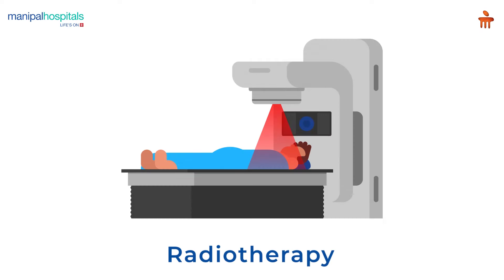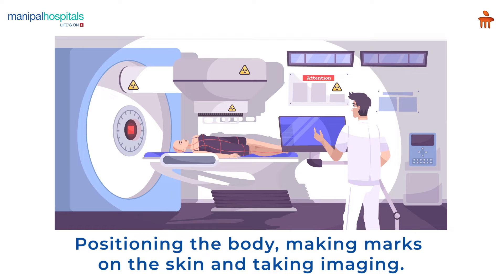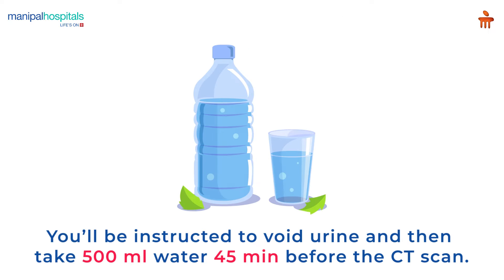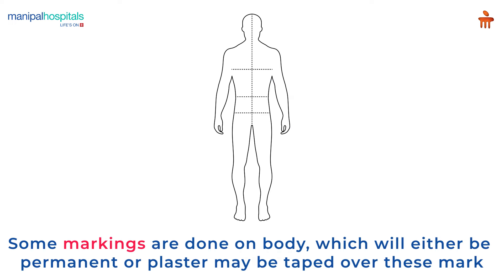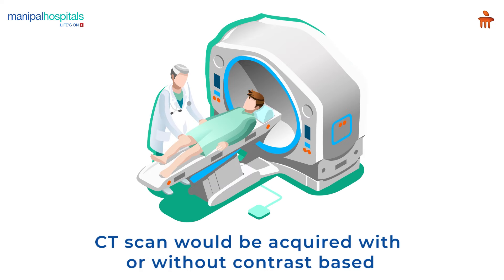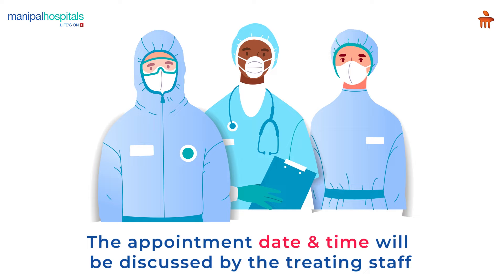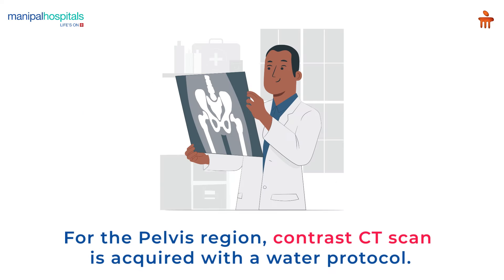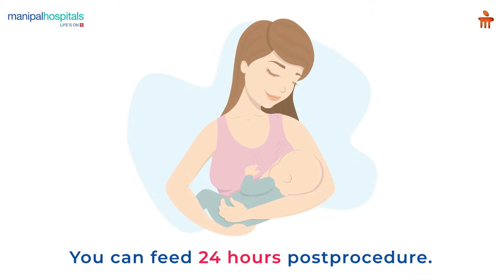Exploring Radiotherapy and Treatment Planning for Cancer Patients l Manipal Hospitals Bengaluru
Radiotherapy is conducted using radiation treatment planning. Radiation oncologists and therapists plan the type of appropriate technique- external or internal to be used for a patient with cancer. You must inform the attending staff if you are pregnant or have any medical condition. Before the treatment, you have to undergo a plain or contrast CT scan as prescribed by your doctor to understand the region that requires treatment. You need to carefully follow all the instructions for this scan which can take 30-60 minutes. The specialists plan your treatment and make marks on the areas of your body that need treatment, and calculate the doses of radiation required. You may be asked to retain these marks until your treatment is completely over. The approval plan of your treatment and dose requires 1-2 days, after which you are given the appointment date and time. You must carry the appointment card issued to you during the 1st day of your treatment and submit it to the outpatient counter. Intake of fluids and staying away from pregnant women and children are advised for 24 hours.